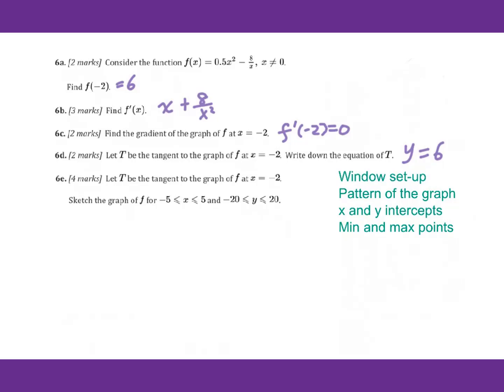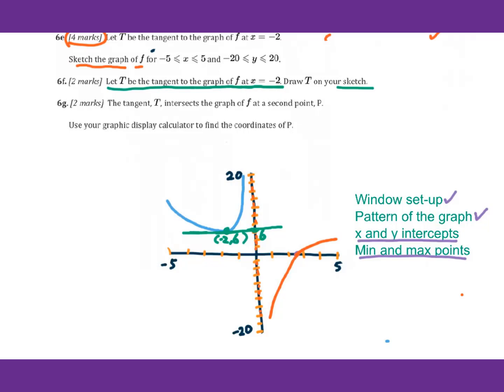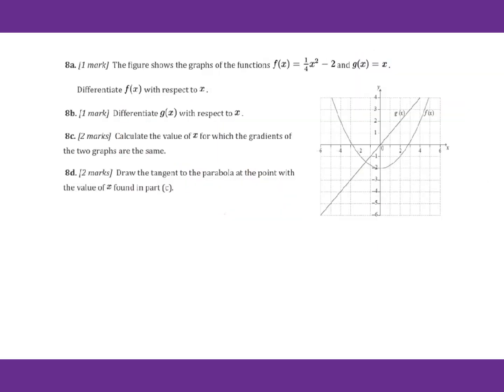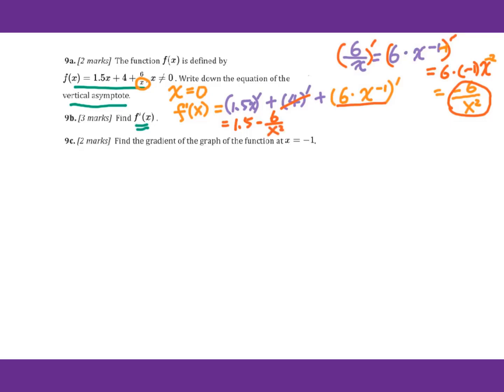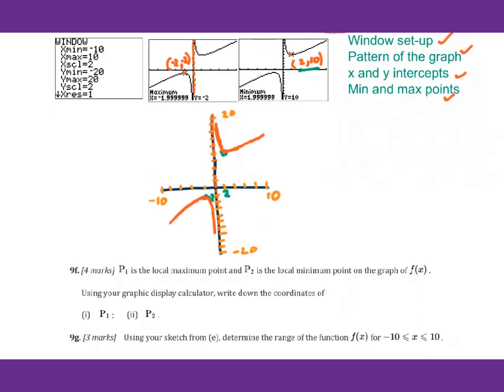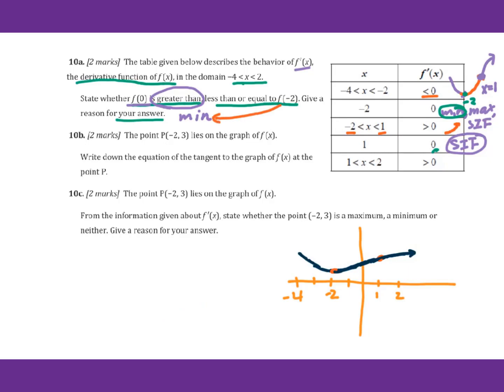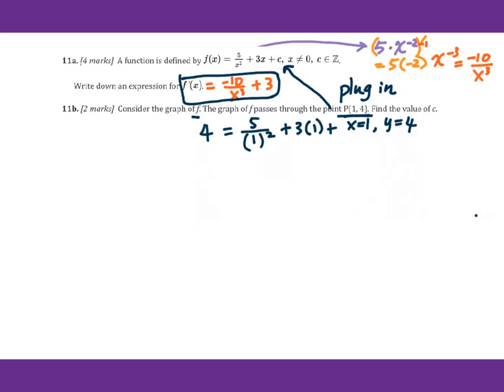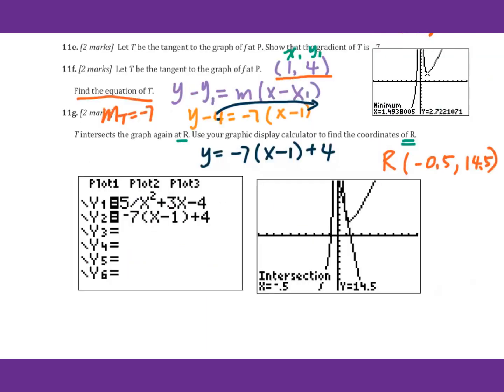IB Math Studies Calculus Review (2)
IB Math Studies Review for Calculus